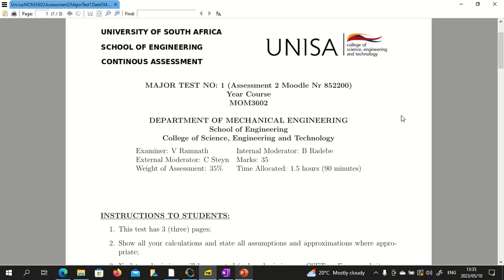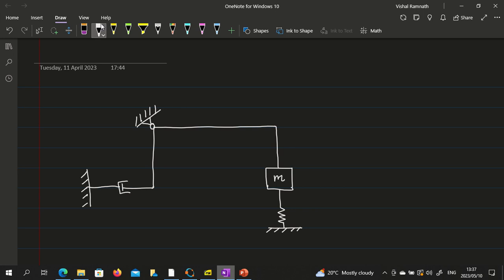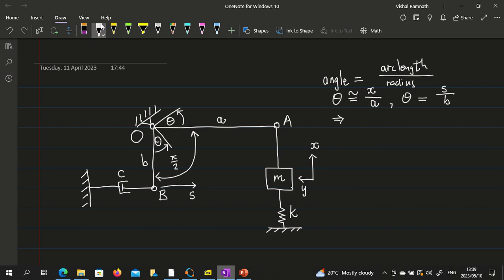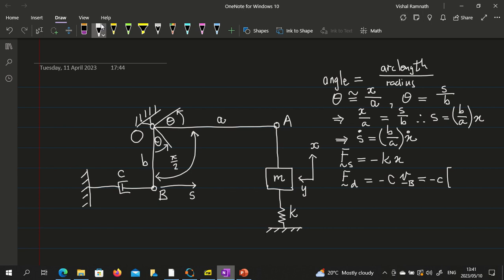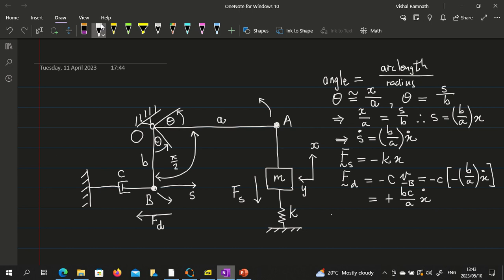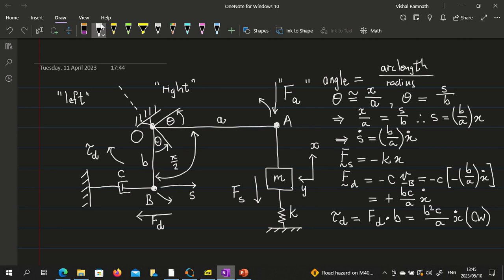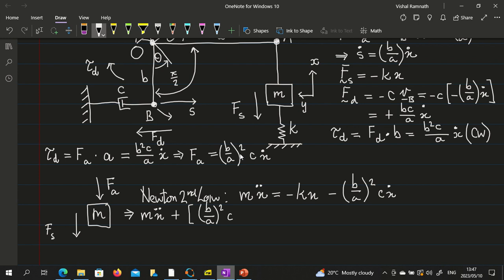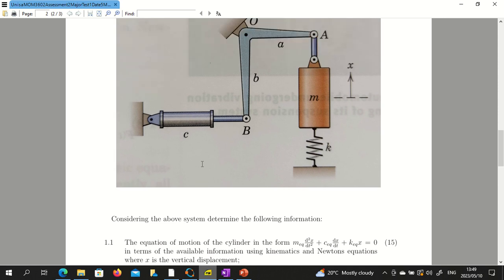Newtons 2nd Law Mechanics Translational versus Rotational System Derivation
Unisa MOM3602 Test1 outline of solution